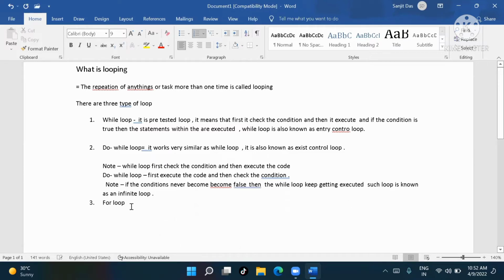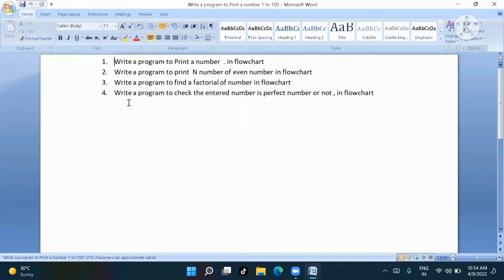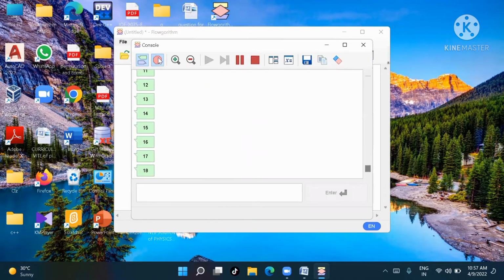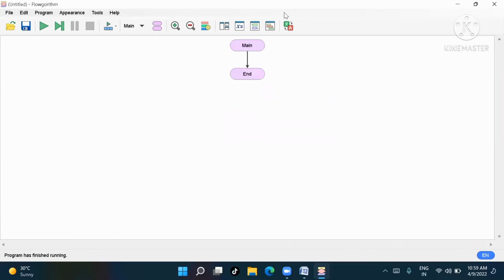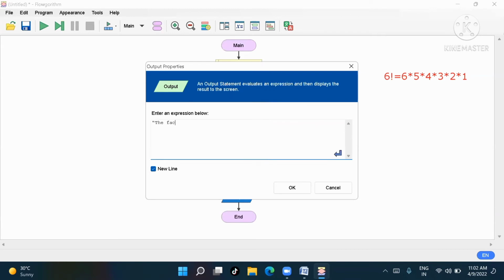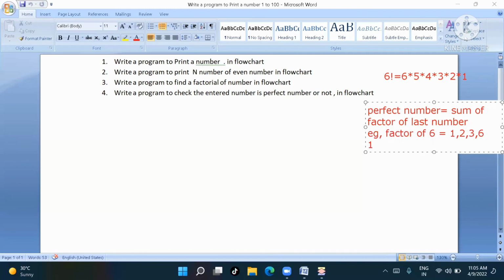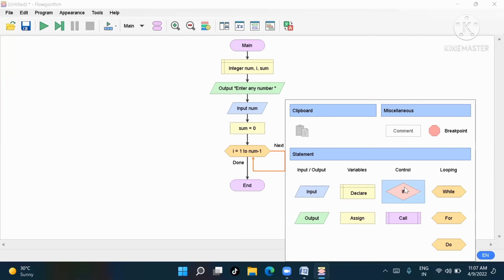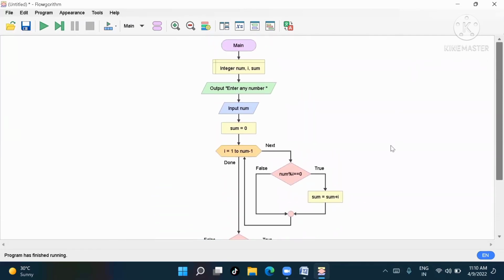Part-6: Loops, Defn of loop, types of loop , for, while and do-whole loop and it's problem.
Loop in flowchart, Defn of loop, types of loop , for, while and do-whole loop and it's problem.

Link of previous video 👇👇👇👇
Flowgorithm to find the eligibility of admission for a professional course

How to Create a Simple Calculator Programs Using Flowgorithm or flowchart

In this video tutorial you will learn about loop, defn of loop , it's types and definition of all types of loop  and it's  problem  Using flowgorithm or flowchart .
This video is well suited for the beginners.

Programs on Flowchart (VVI for  B.Sc. CSIT, CSE, BCA, IT Class Xl ,  Xll and many more )

Programs on Flowgrothm  or flowchart of Mathematics to Find SI, Area of Circle & Volume of Cylinder

Introduction , Symbol And Program of Flowchart or Flowgorithm